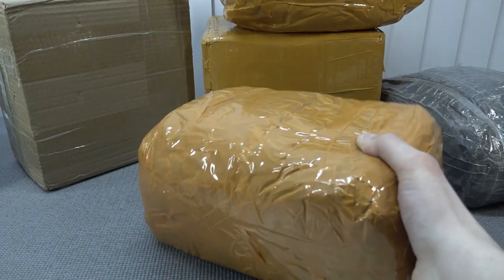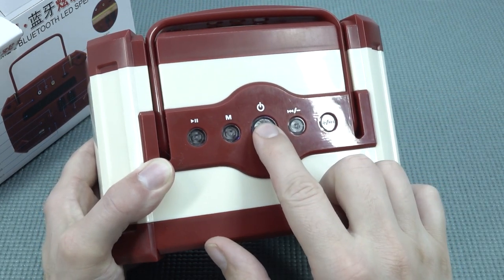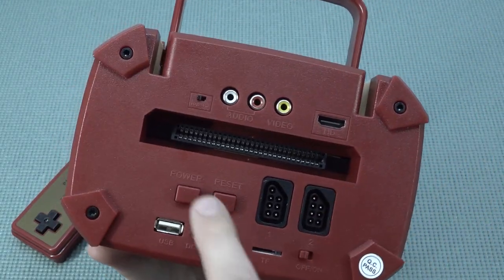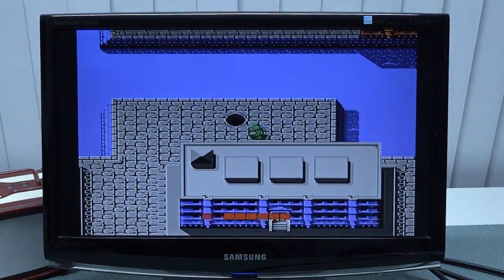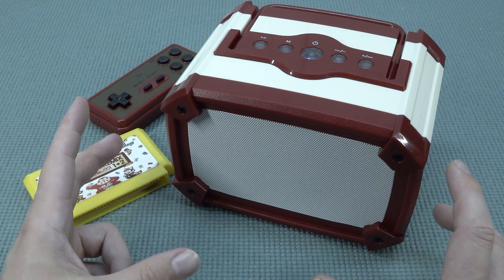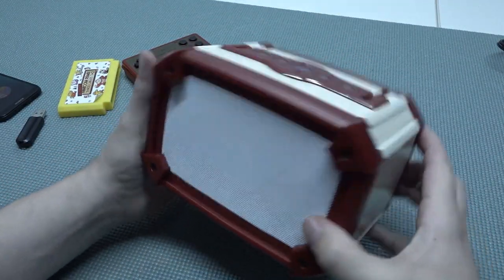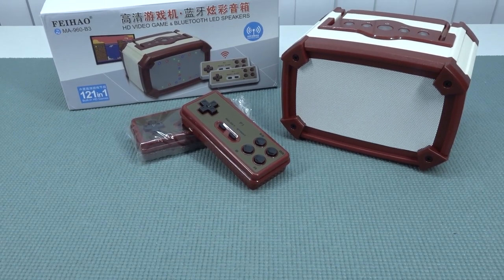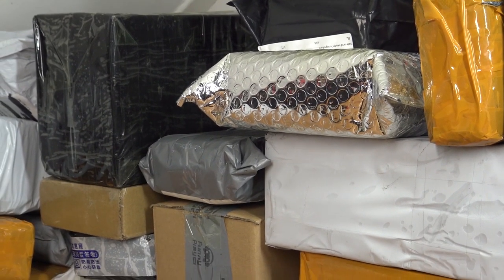Unique Retro Game Feihao Console & Speaker Hybride from Ali Express !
Somtimes on Ali-Express you find this wicked awesome product that you need to try. Let's try this hybrid Console & Bluetooth Speaker in one.

Where to find store ?

Naughty Skipping Starts Here: 0:00
Nerdy Time With Specs: 0:38
Unboxing Satisfaction Time: 1:49
Controller Quality - 3:29
Game Console Testing - 5:42
Wicked Go's Full Chicken Mode - 7:54
Testing The Bluetooth Speaker - 8:31
Teardown - 13:08
Conclusion - 16:10